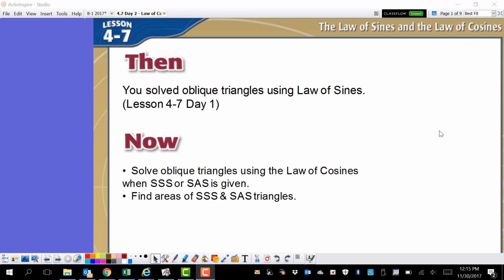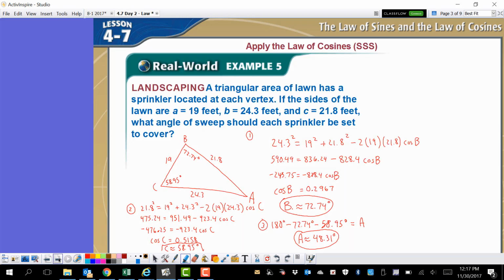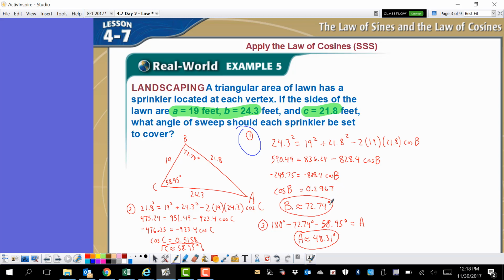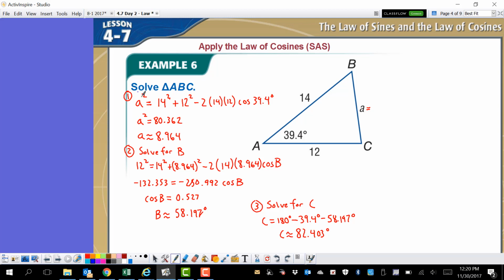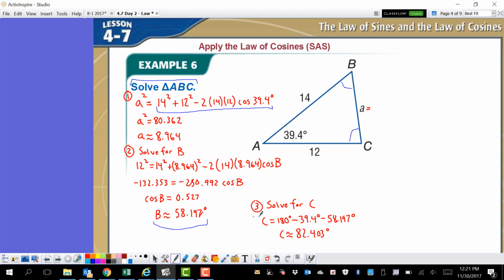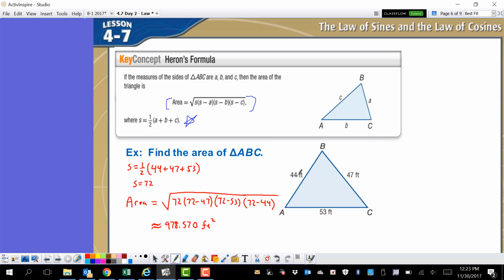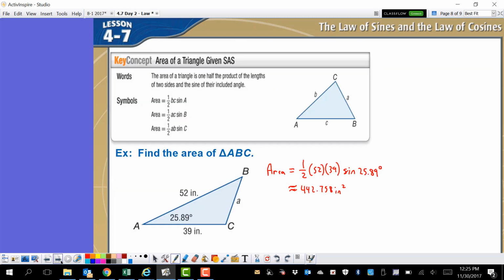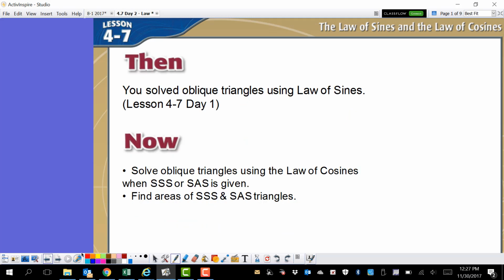Law of Cosines and Triangle Area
In this lesson, you will learn how to apply the law of cosines and find the area of SSS and SAS triangles. Enjoy!